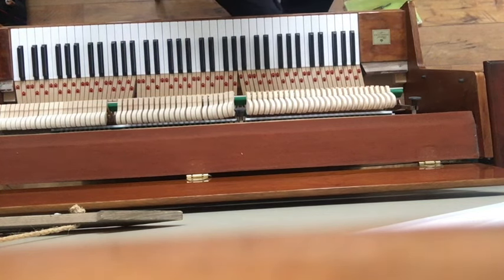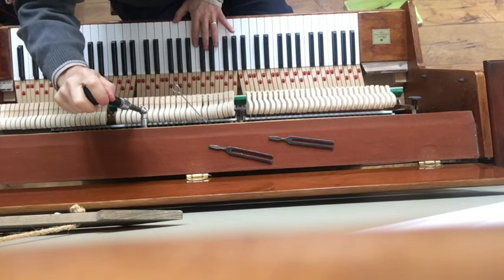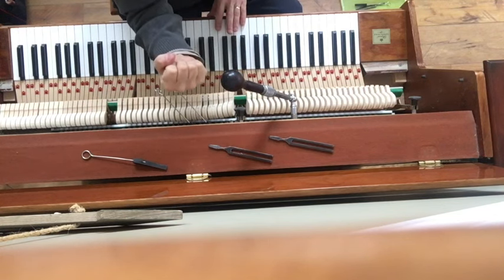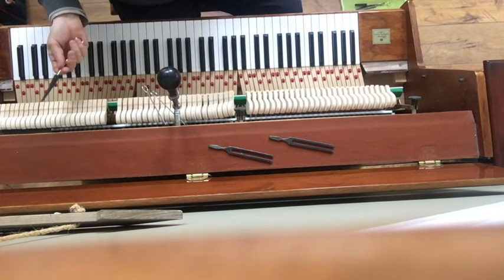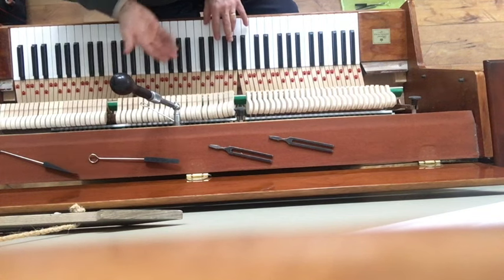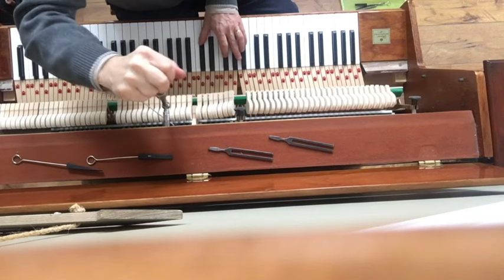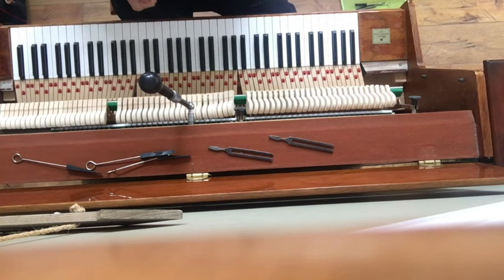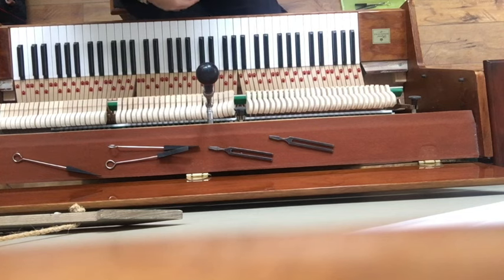The most Accurate, Precise, and Efficient way to tune a piano by ear, EVER!